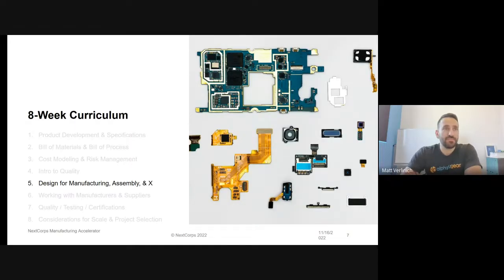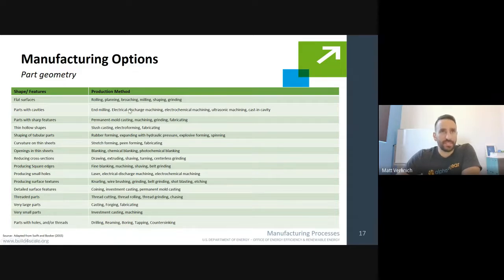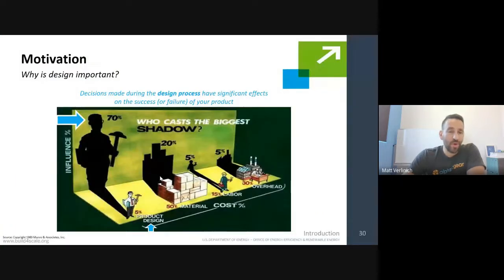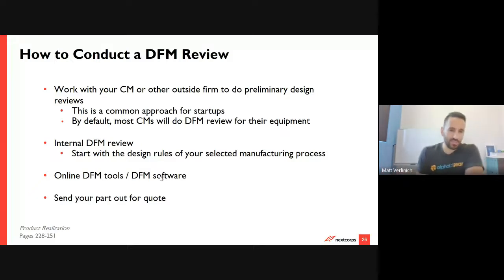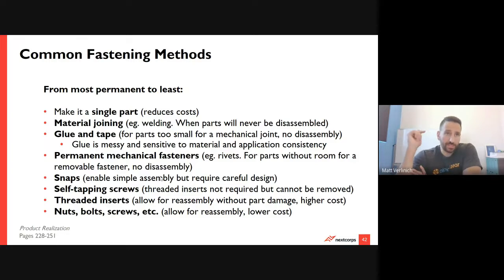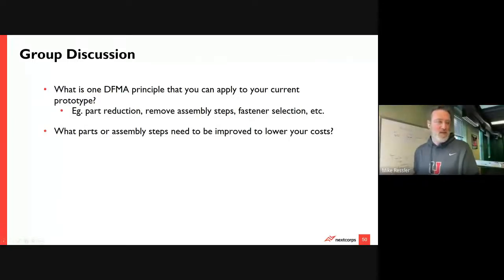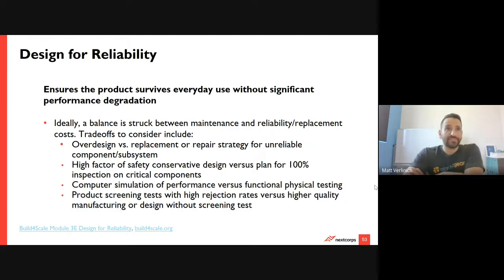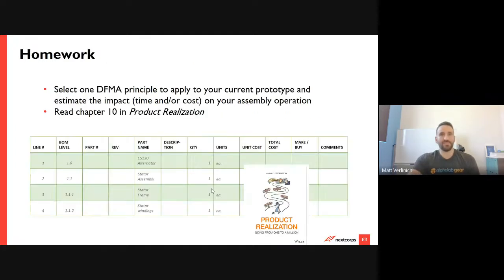IW Mfg Bootcamp Session 5 - Design for Manufacturing & Assembly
Making a product once or in small quantities is much different than making the product in higher quantities. In this section we explore how good product design will affect cost both from a parts standpoint and process standpoint. We will explore many other aspects of how design can affect the final product with regards to quality, sustainability, packaging, maintenance and more.